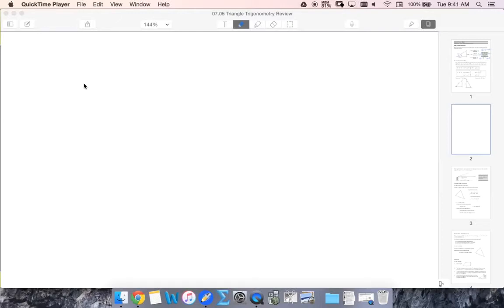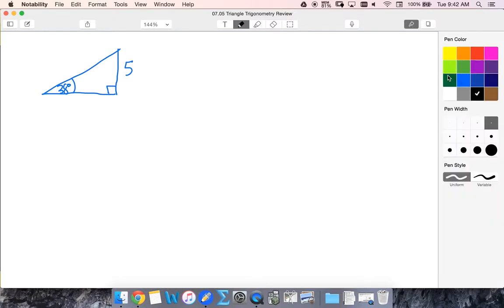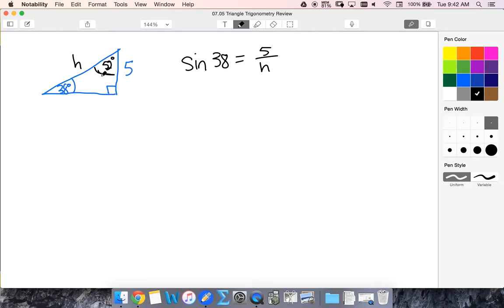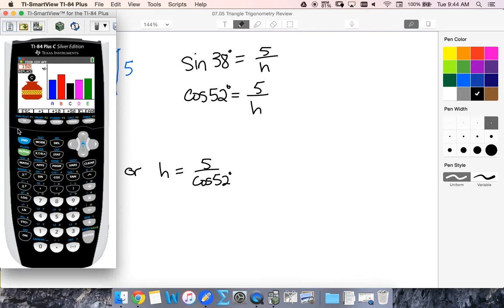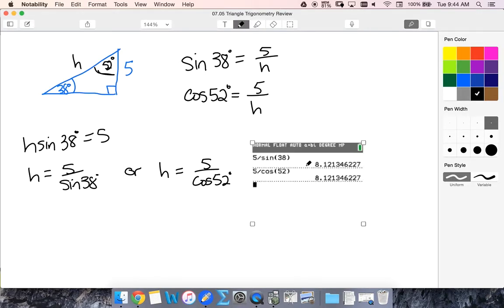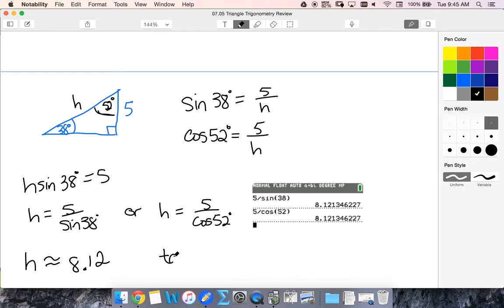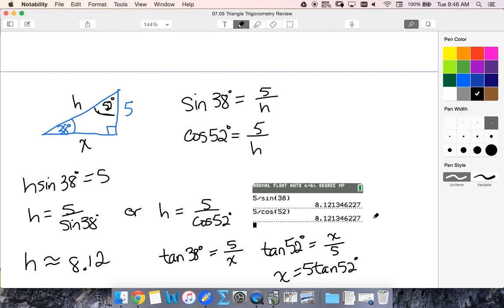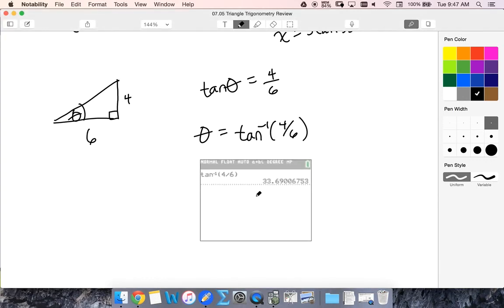04 Using SOH CAH TOA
Using the right triangle ratios to find missing sides and angles.